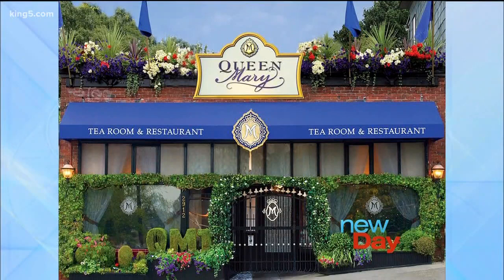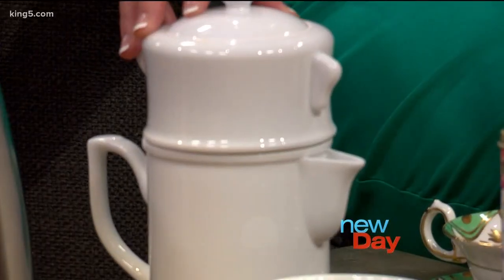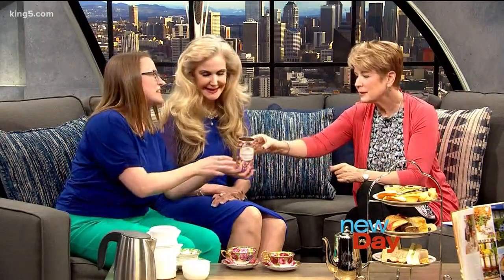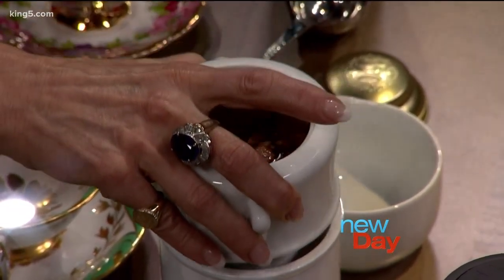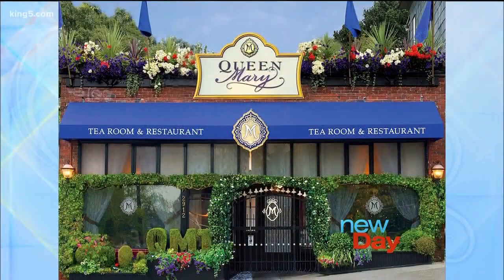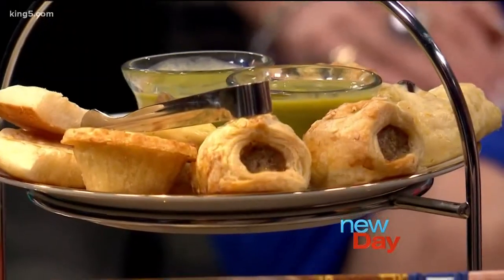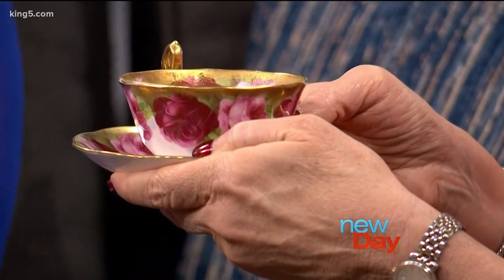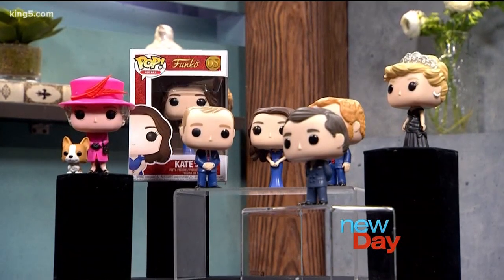Local tea experts perfect a royal tradition - New Day NW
We are learning everything you need to know about tea with Mary Greengo from Queen Mary Tea Room, and tea consultant Tami Kowal from Tea Queens!